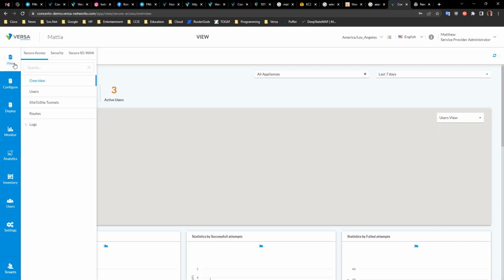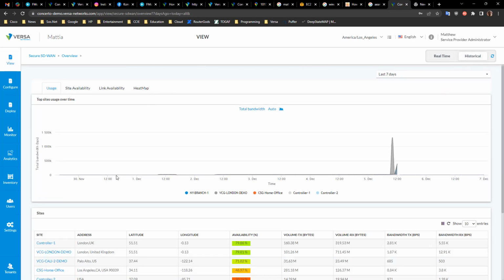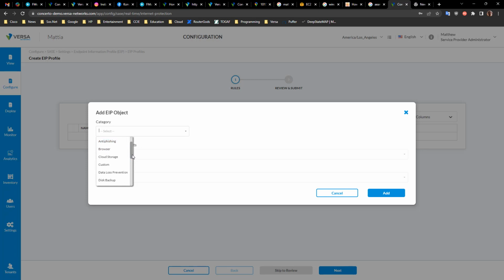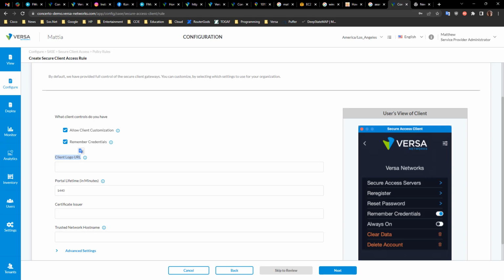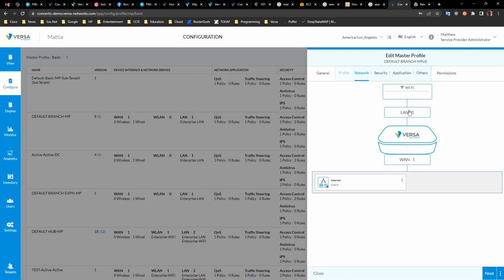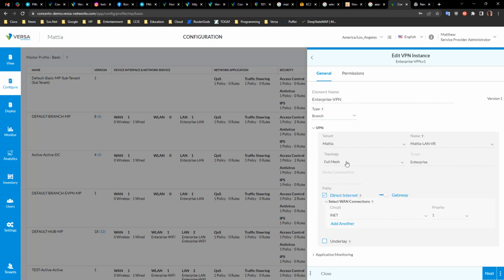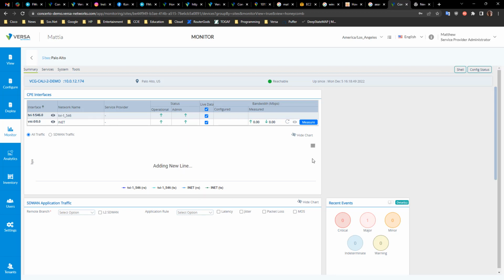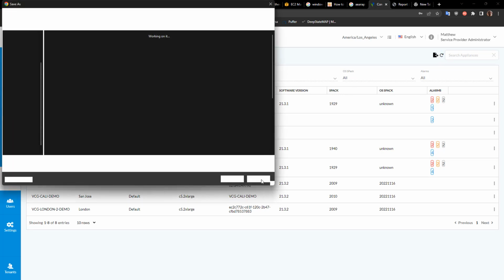11.3.1 updates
Check it out. New unified interface for SSE / SWG / ZTNA / Routing / SDWAN / Security and WanOptimization.